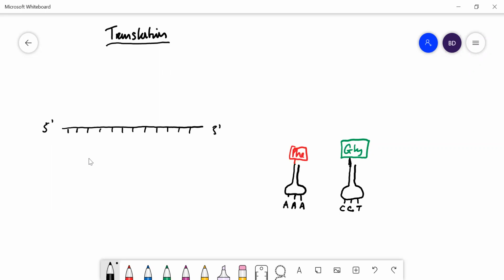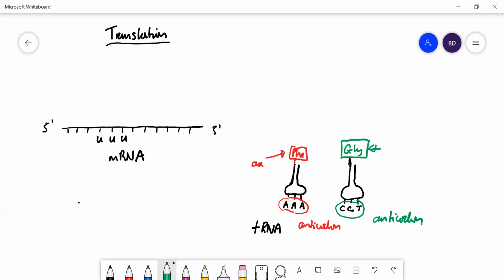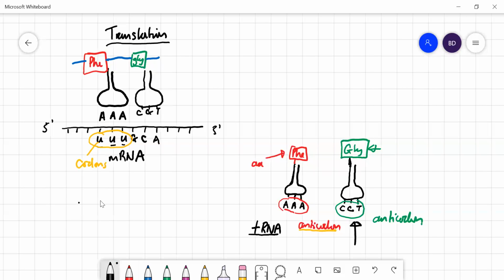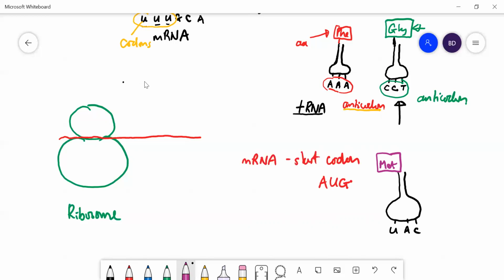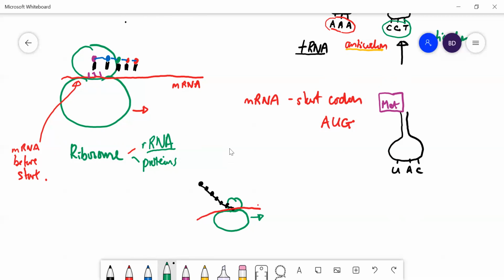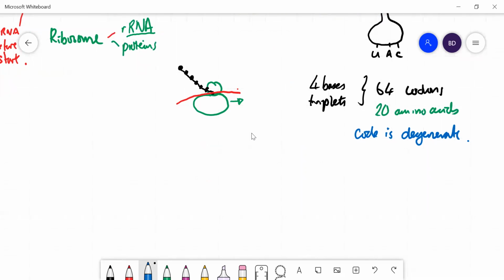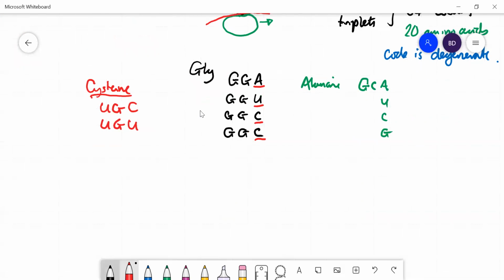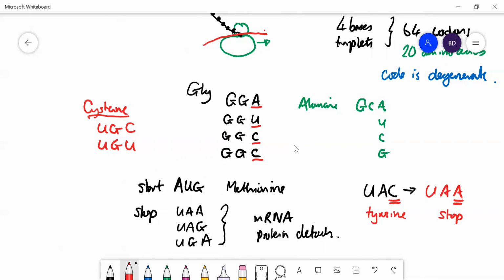4.2 Translation of mRNA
AQA a-level biology 4 Genetics (AS) 4.2 DNA and Protein Synthesis
mRNA binds to ribosomes. Transer RNA molecules covalently bound to amino acids hydrogen bond to complementary sequences of 3 bases (a codon) on the mRNA molecule. The amino acids are then joined to form a new protein.